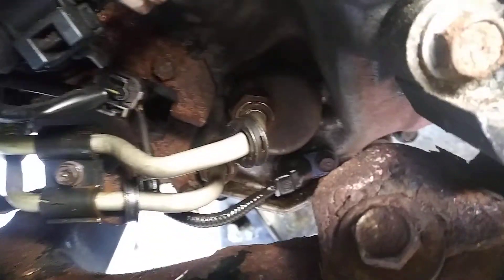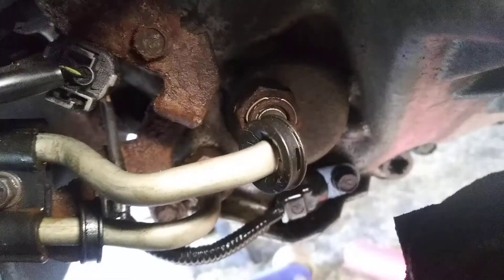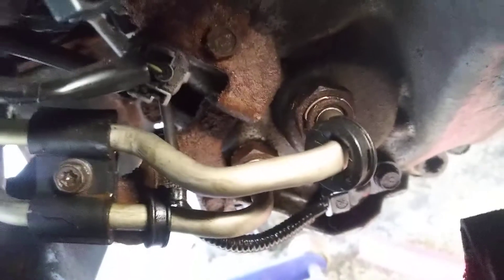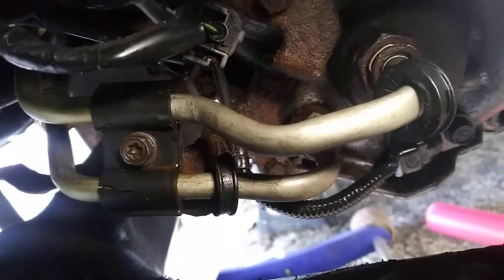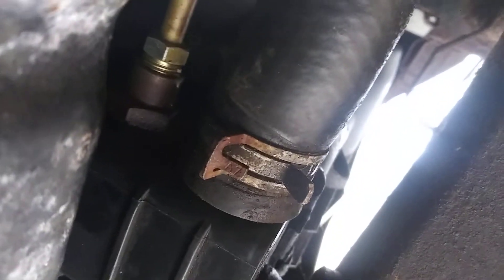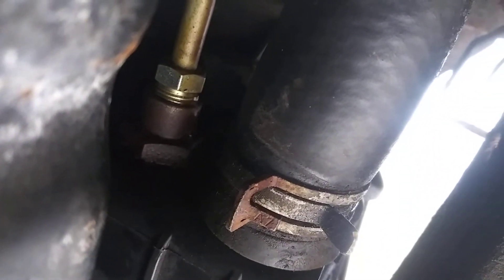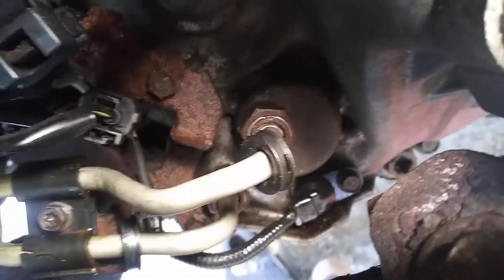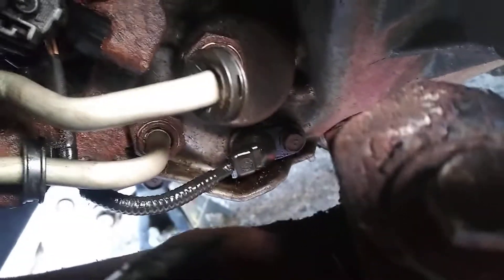2004 Saturn Vue transmission cooling lines locations and tips 3 finale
Draining of coolant is recommended to move lower radiator hose over to have more room to work with. Hope this helps . I used a combination of a 16mm crowsfoot and 16mm line wrench and LOTS of penetrating fluid.